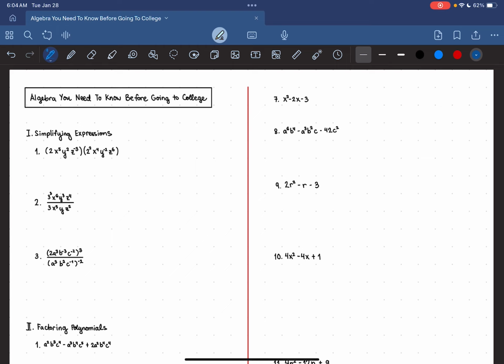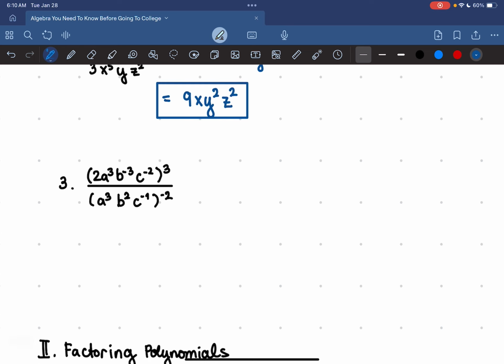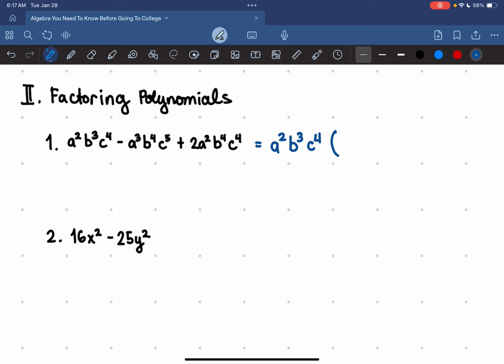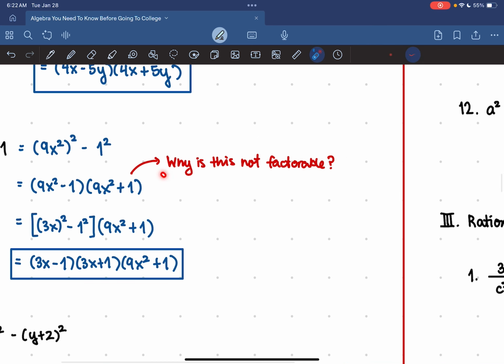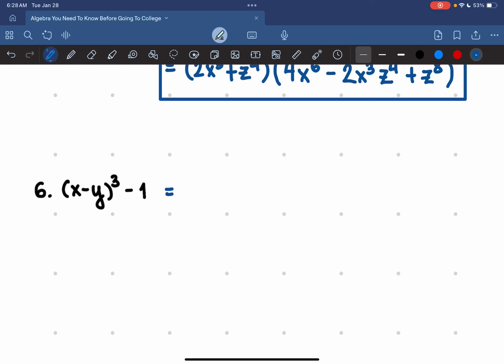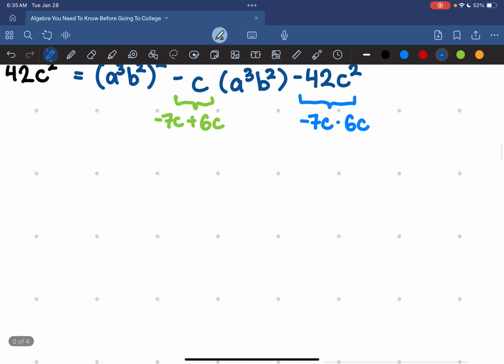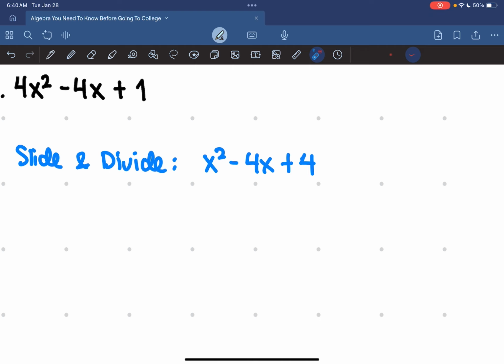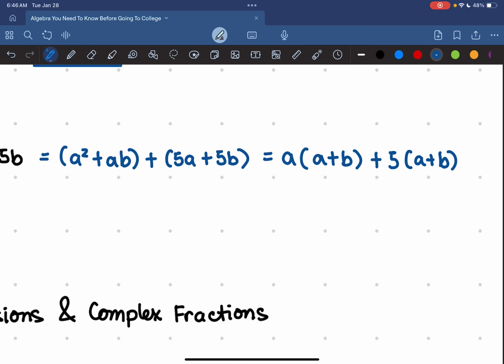Algebra You Need to Know Before College (Part 1 of 4) | Simplifying Expressions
Pi there! 🌟

Have you ever wondered how much Algebra you should know before going to college? Well, test yourself and see if you can answer these set of questions without any problem. Use this video as your barometer of whether or not your Algebra foundation is good enough for college!

TIMESTAMPS ⏰:
00:00 - Intro
00:49 - Simplifying Expressions
09:05 - Factoring Polynomials
37:12 - Outro